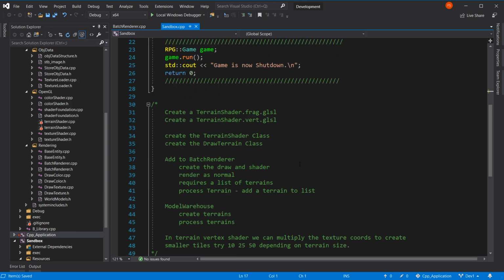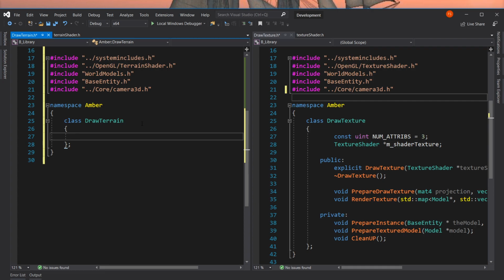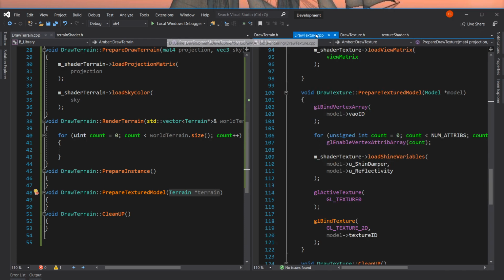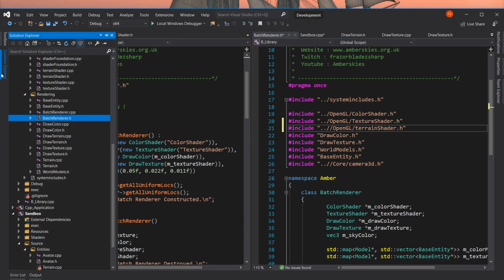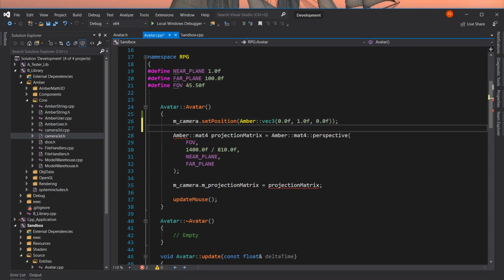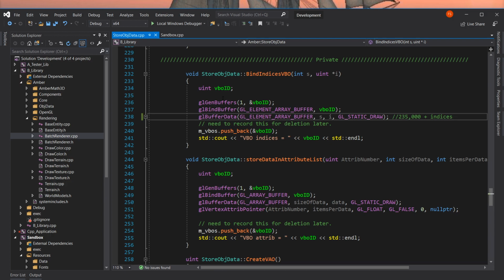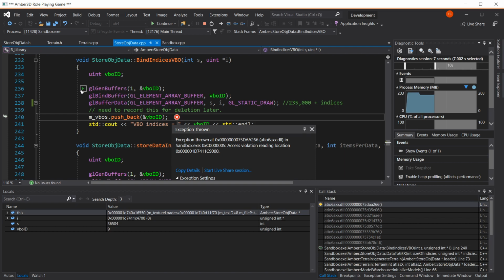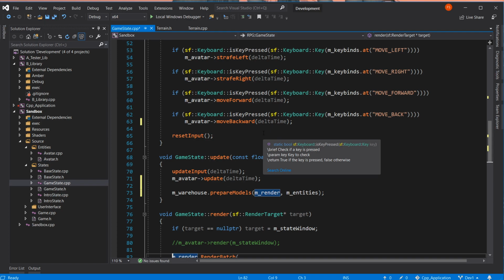Amberskies 2019 : The C++ Game Club #41